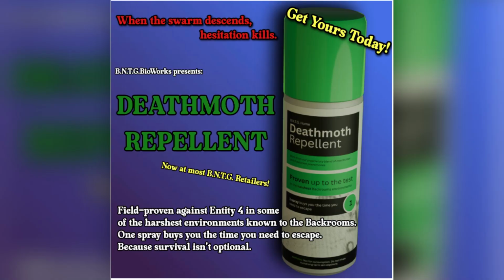Backrooms Entity 4 "Deathmoths"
If you would like to request a video, currently I accept any SCPs 1800s and before, any Creepypastas, any myths, and any other horror/scary stories. Any requests for SCPs after the 1800s will be denied until I finish the next section. Backrooms entities requests will not be accepted as I will be doing ALL of them. Thanks!

All rights of this Backrooms entity goes to DrAkimoto.

Equipment used for videos:
Pizap
Audacity
Animotica